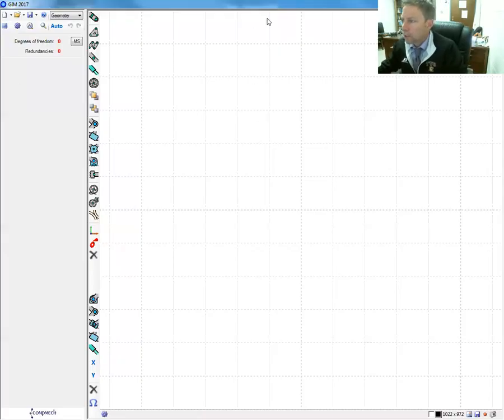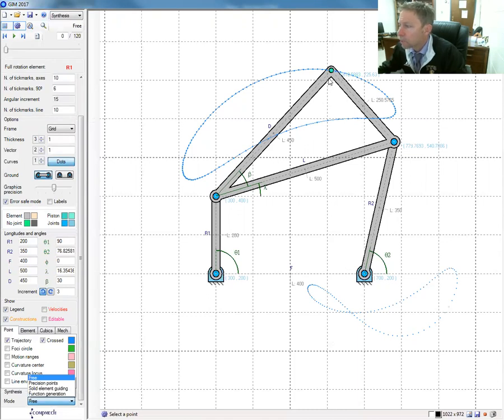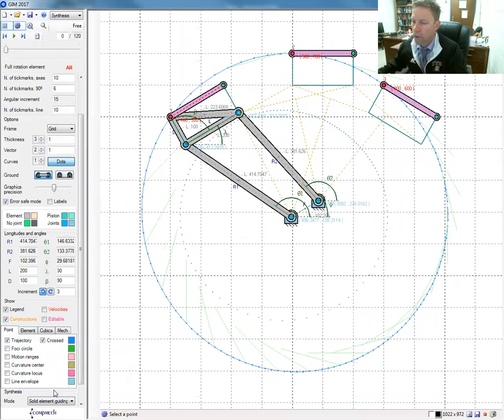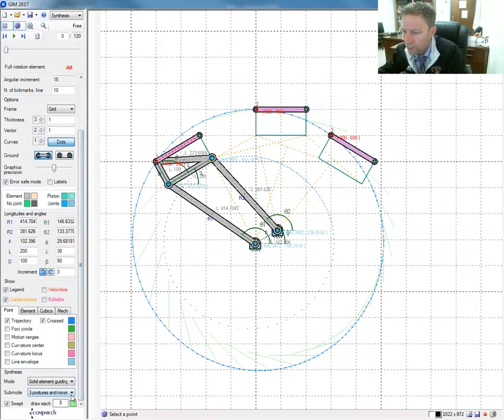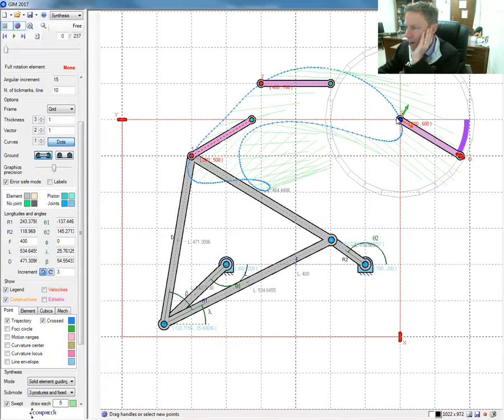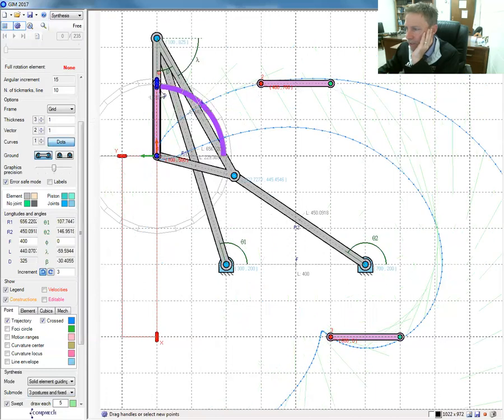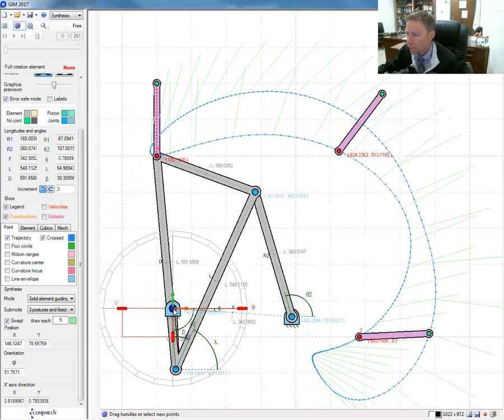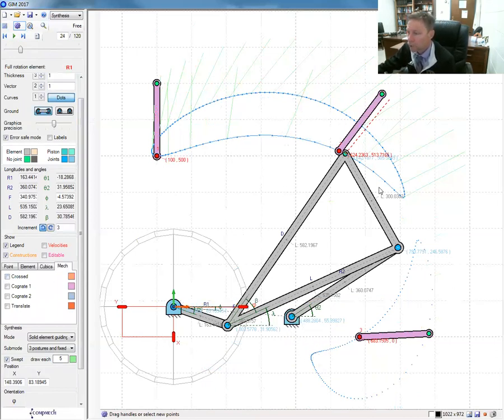GIM synthesis tool